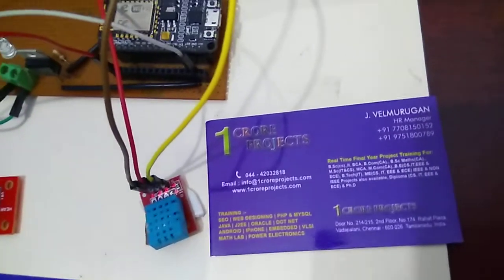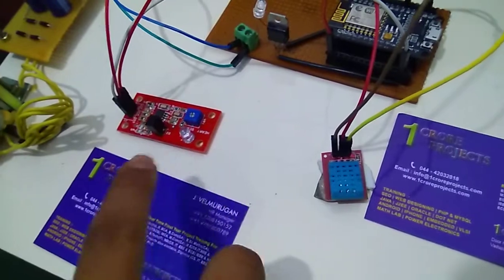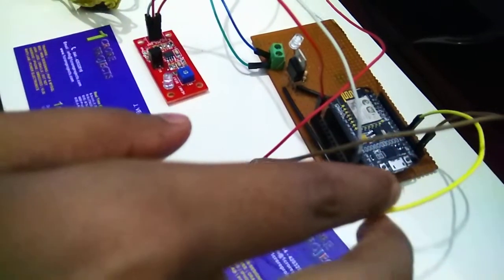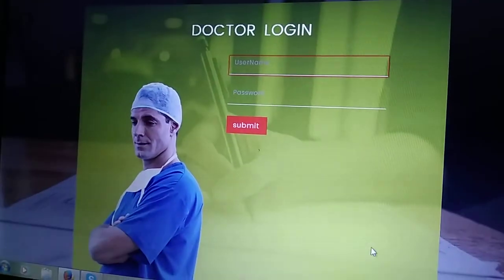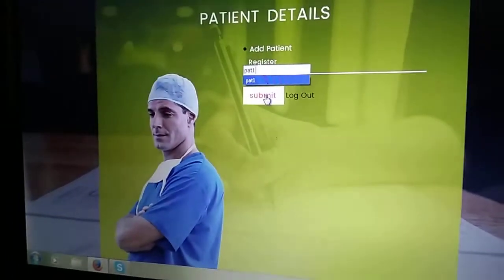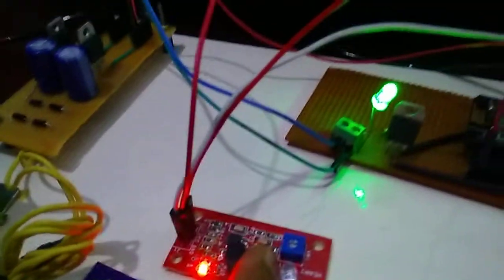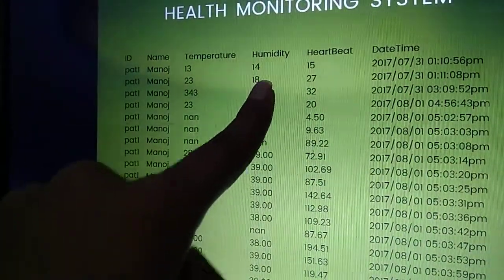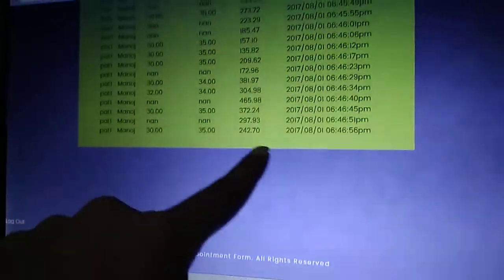IOT Based Wireless Health Monitoring System Using Mobile Phone Accessories - 1Crore Projects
1Crore Projects offer ENOUGH OF CLASSROOM KNOWLEDGE

CERTIFICATION FROM 1CRORE PROJECTS:
► Institution Scope

MISSION:
1. To offer top quality support that merge creativeness with value costs, while developing an effective relationship with our customers.
2. To regularly endeavor to fulfill or surpass our client needs and objectives of price, support, and selection.
3. To this end, we will execute regular opinions of the market to improve the customer business.

VISION:
1. We have a perspective to become a most significant and a powerful company to play a crucial part in business development.
2. We are dedicated to fulfill and go beyond our customer objectives by providing top quality solutions always.
3. To be the most passionately known organization in all our business sector while attempting to offer our customers with the best possible support.